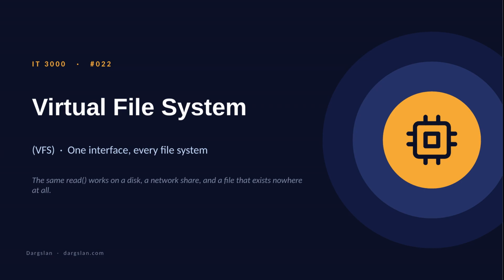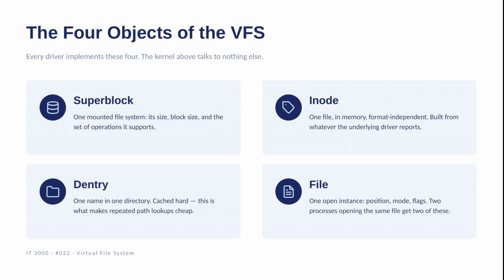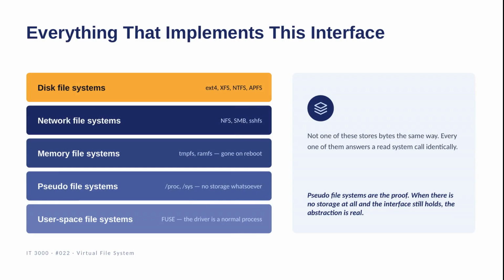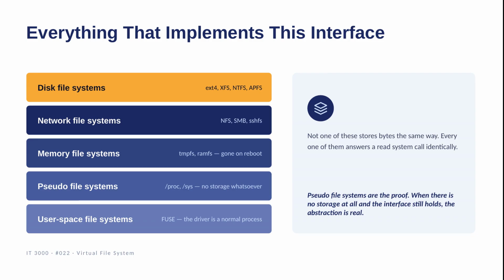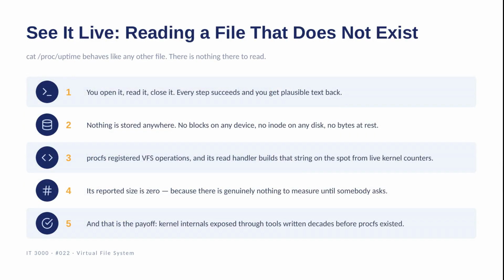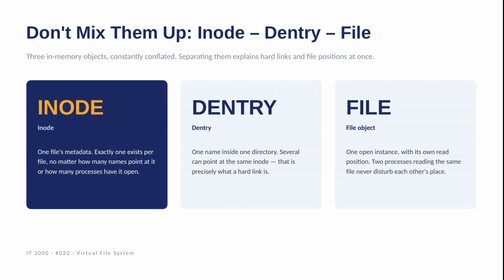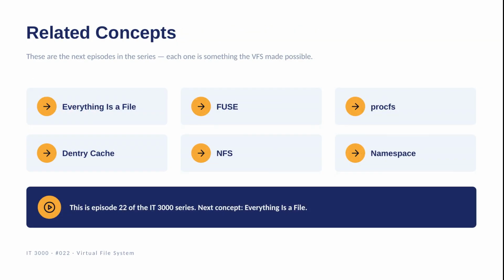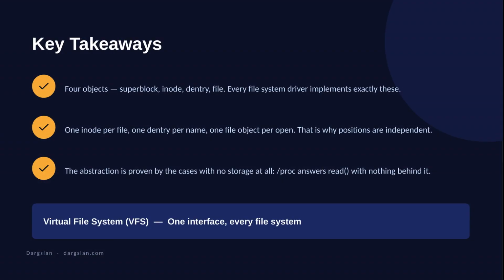022 virtual file system